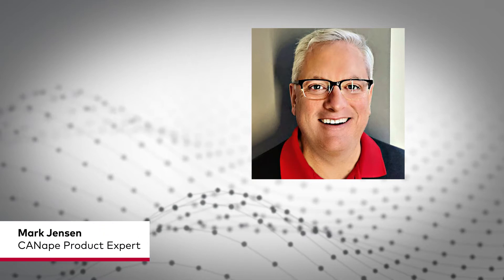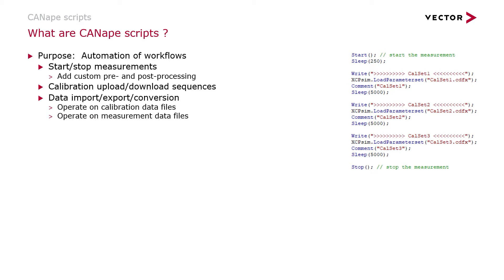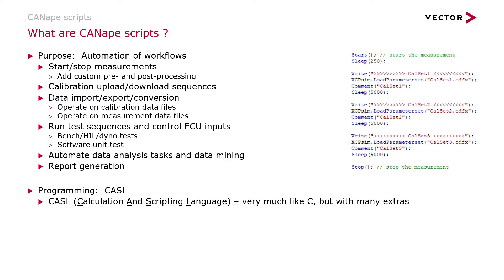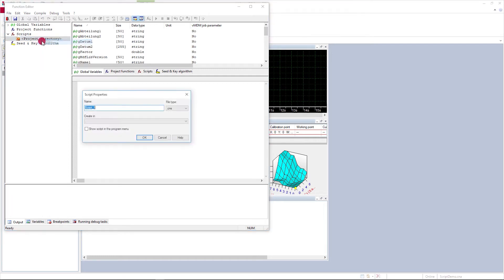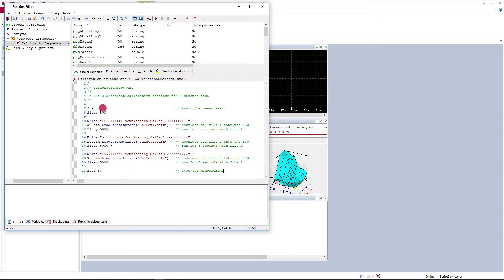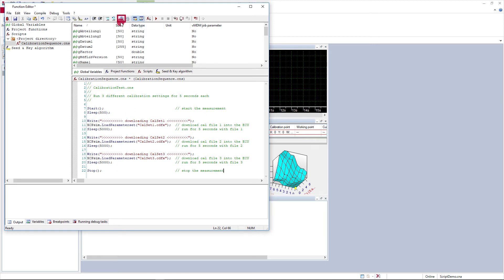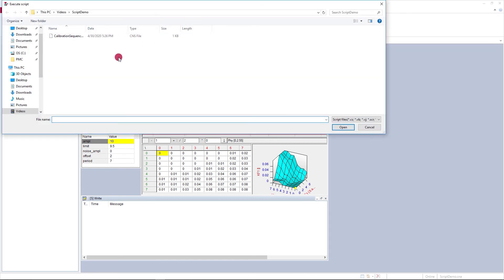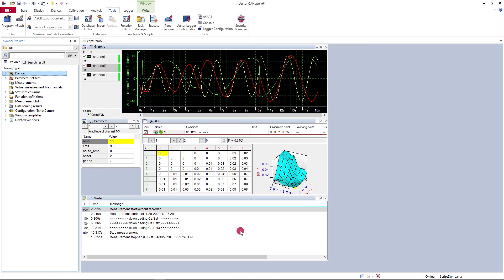ECU Calibration with Vector CANape: Introduction to Script Handling in CANape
The internal programming language CASL is very powerful to automate workflows in CANape. Watch the tutorial and understand how easy it is to set up and store scripts. More about ECU calibration with VectorCANape